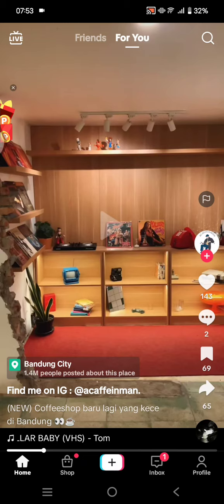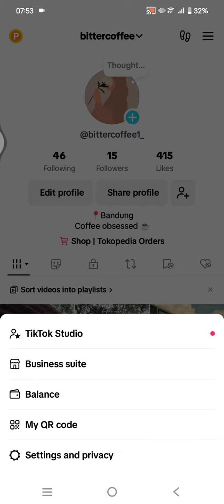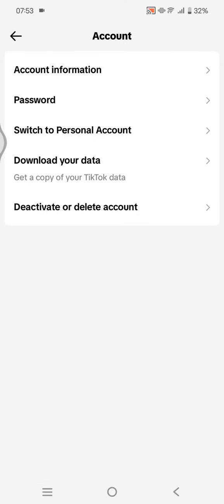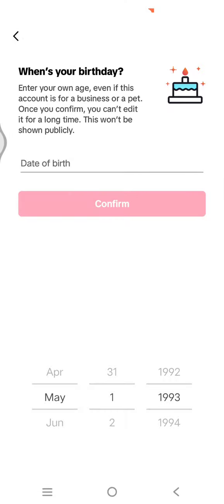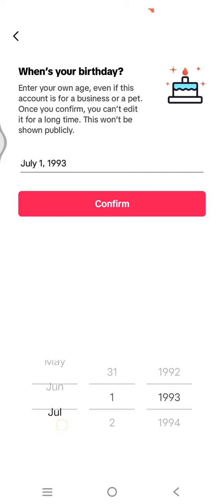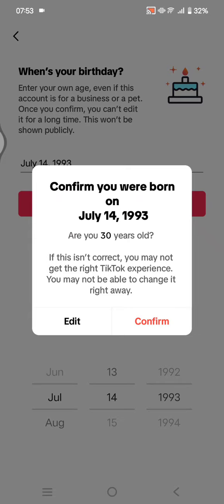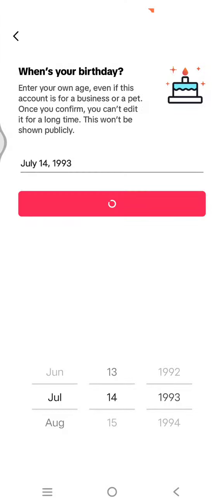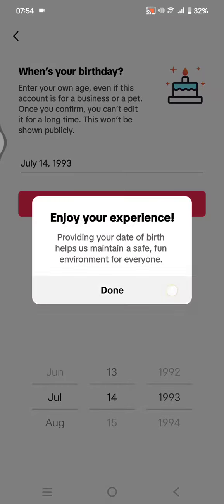How to Change Your Birthday on TikTok | Change the Date of Birth on TikTok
This is how you can easily change your birthday on TikTok